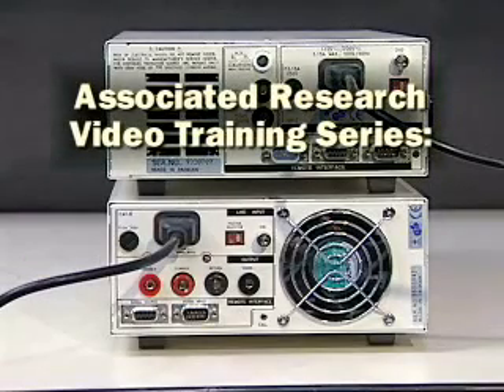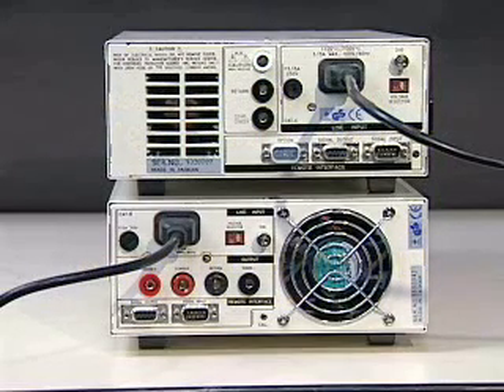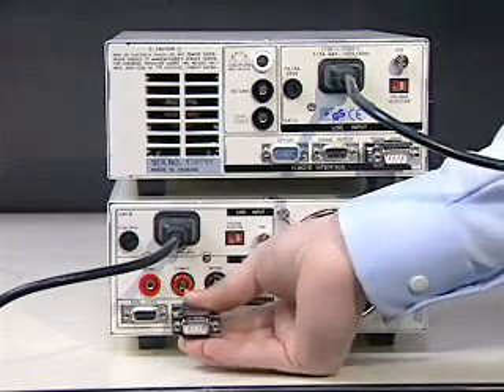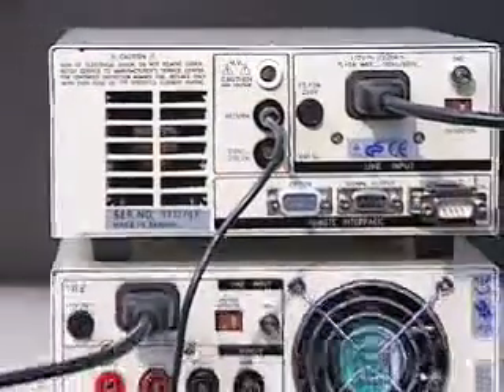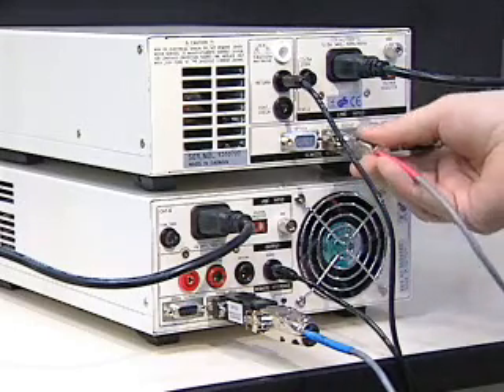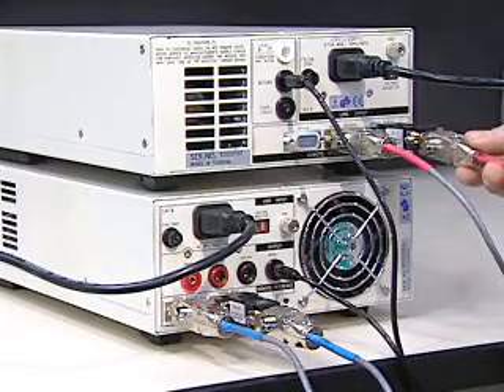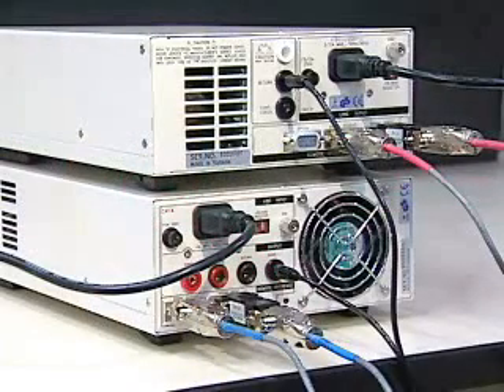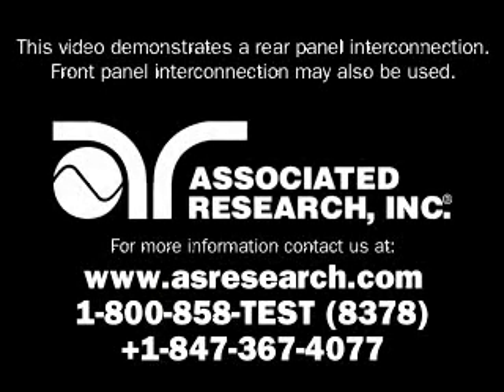Hypot III - hipot and ground bond testing system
This video shows how easy it is to interconnect Associated Research's Hypot III and HYAMP III lines of Hipot and Ground Bond testers to form a complete Hypot and Ground Bond testing system